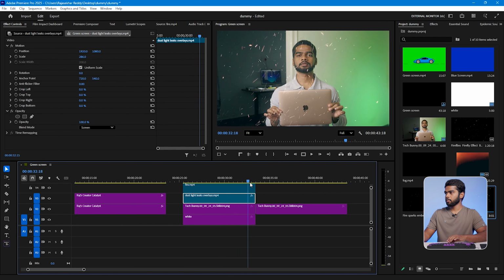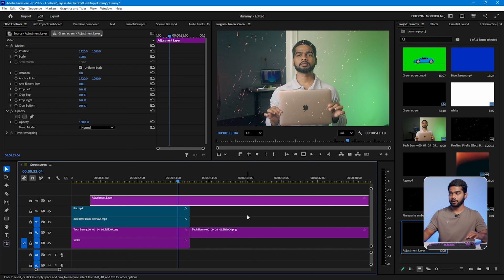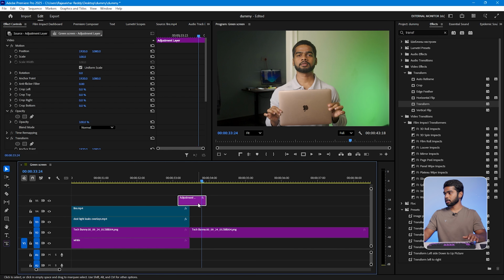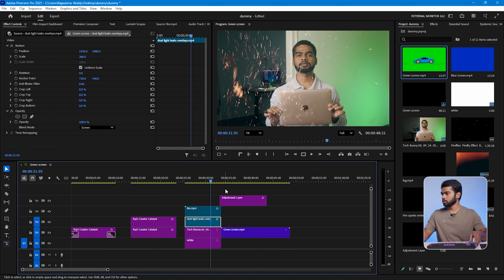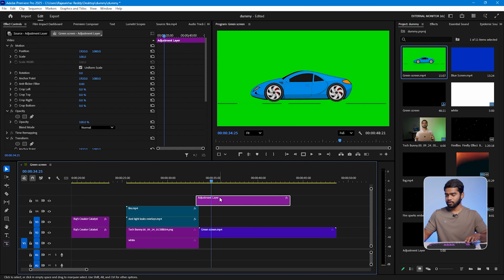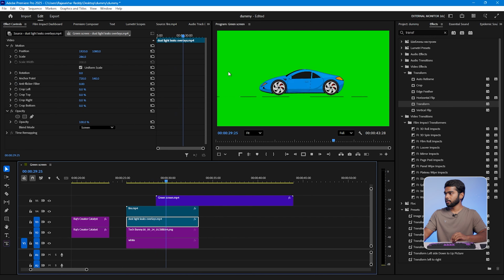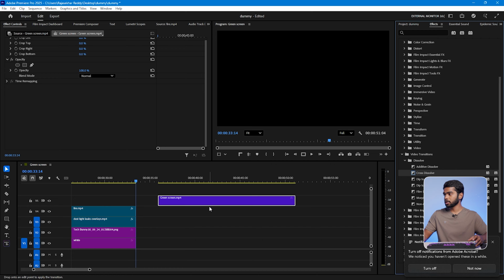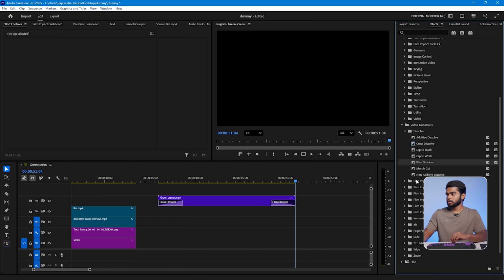How To Do Keyframe Animation in Adobe Premiere Pro (Beginner to Pro Course)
This video is about keyframing basics for animations in Adobe Premiere Pro and how you can use keyframes to create smooth motions, dynamic effects, and professional-quality animations inside your edits. In this Premiere Pro tutorial, you’ll learn how to animate position, scale, rotation, opacity, text, graphics, and more with clean and simple keyframing techniques.

You’ll learn:
• How keyframes work in Premiere Pro
• How to animate position, scale, rotation & opacity
• How to create smooth zooms & pans
• How to add movement to text, photos & graphics
• How to ease keyframes for buttery-smooth animations
• How to create cinematic and dynamic motion effects
• Beginner-friendly keyframing hacks to level up your editing